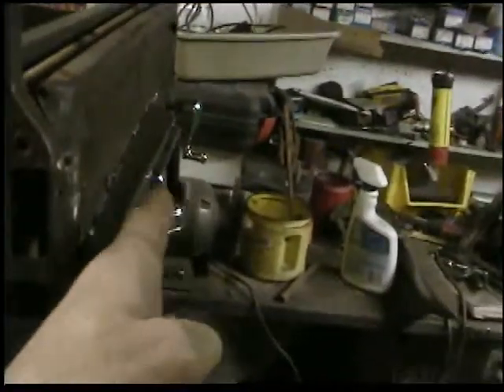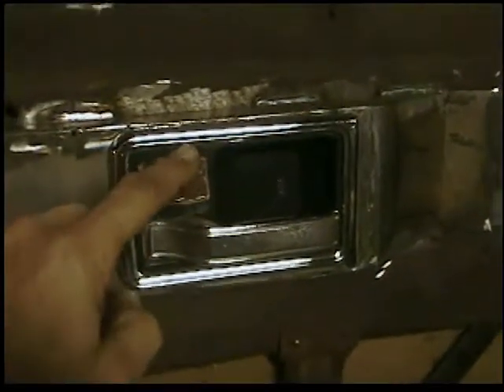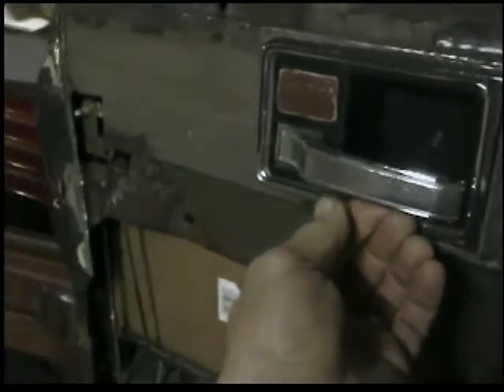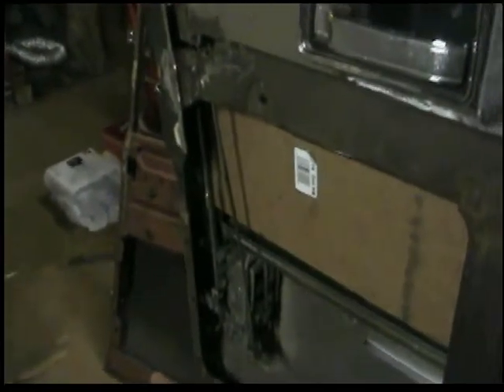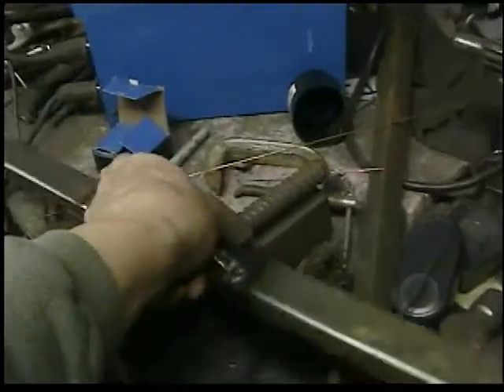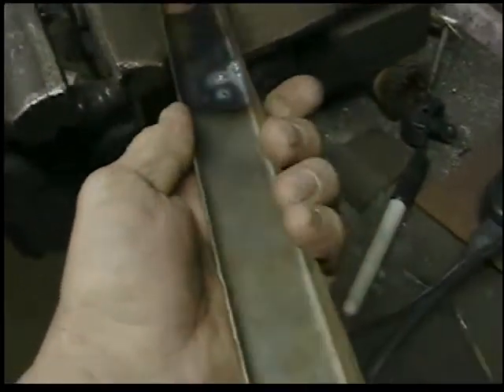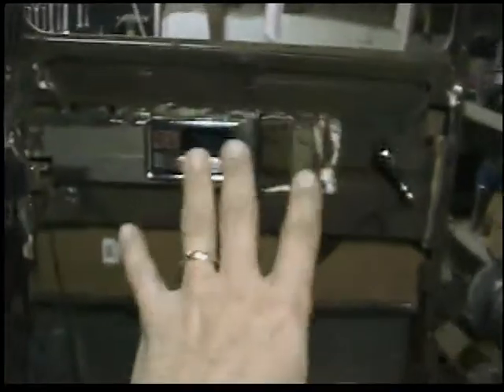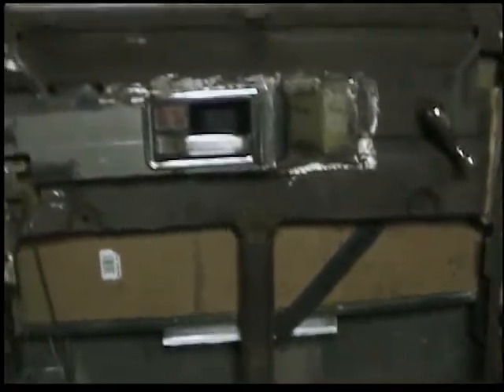34 Frankenstude Too Super Coupe or "Pullin one over on Franky"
Here I got some more done on the inner doors. The 92 Jeep Laredo inside door handles are in and working. Started on the inside door pull for the driver side by duplicating an original pc. After that I'm thinkin on fiberglassing up some inner door panels with small storage pockets.